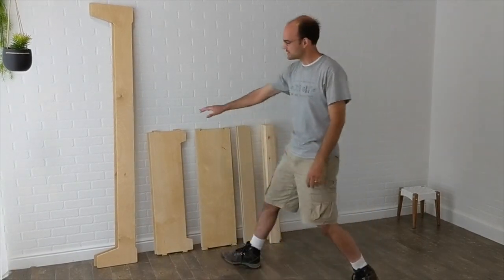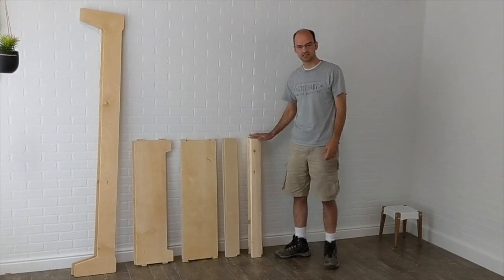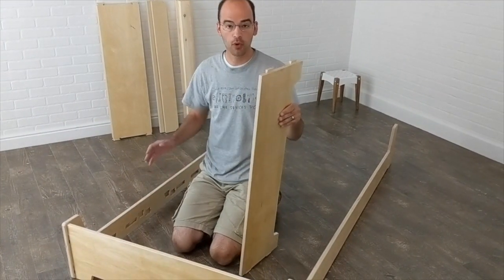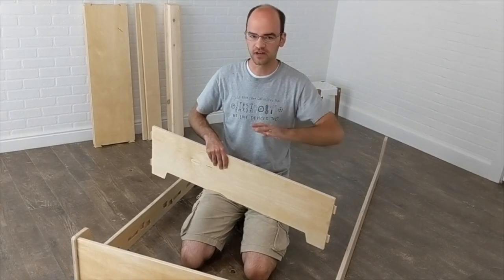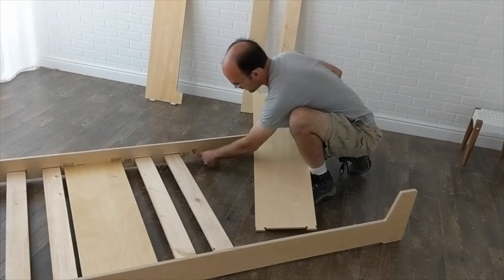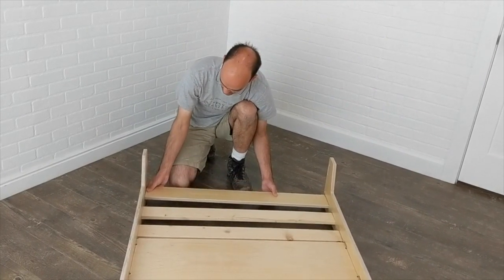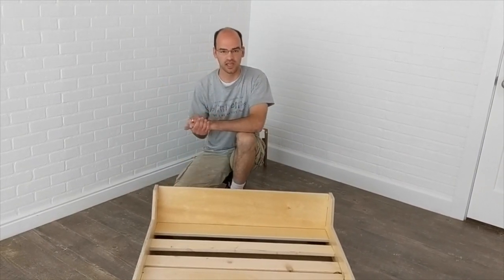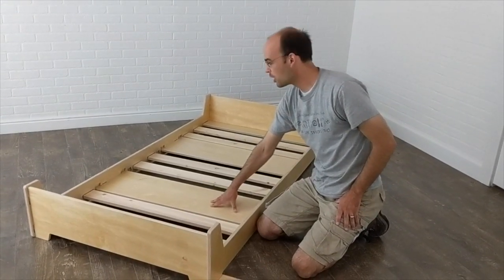Twin Floor Bed Assembly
This video is about Twin Floor Bed Assembly for the Sprout Montessori Floor Bed.